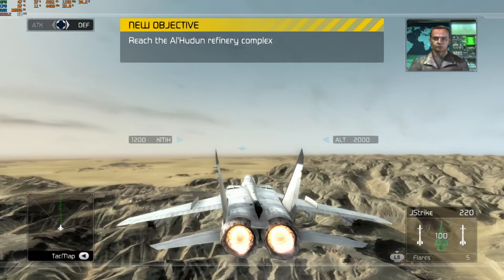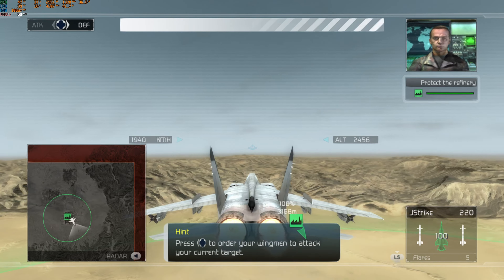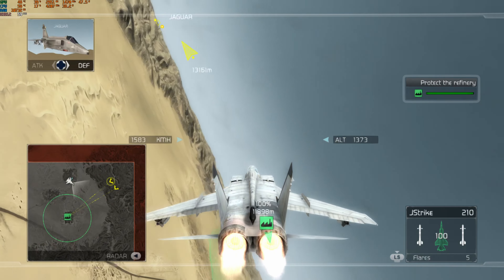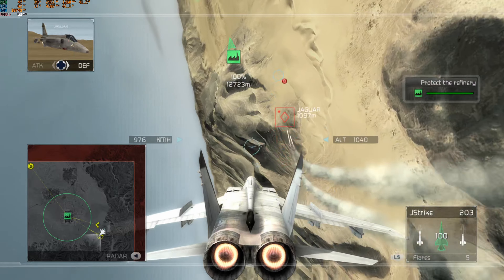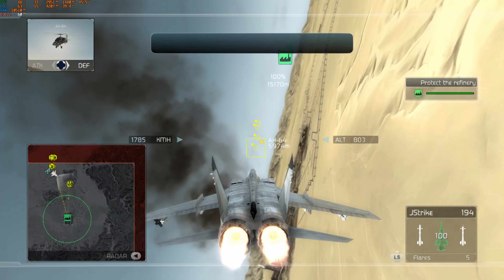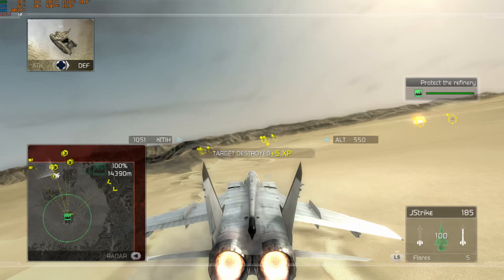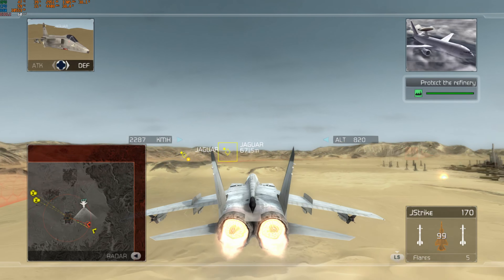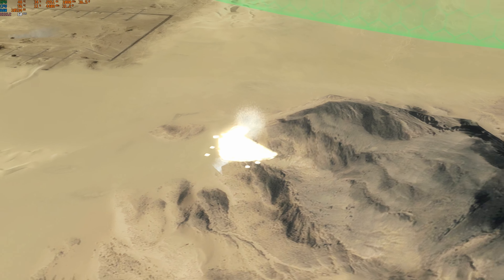Tom Clancy's H.A.W.X on Xenia Emulator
Was really surprised by this, runs really well with no obvious glitches or bugs